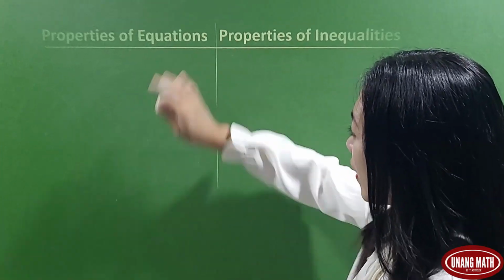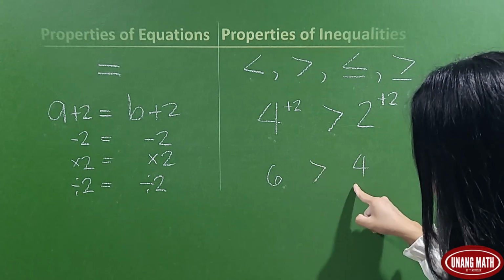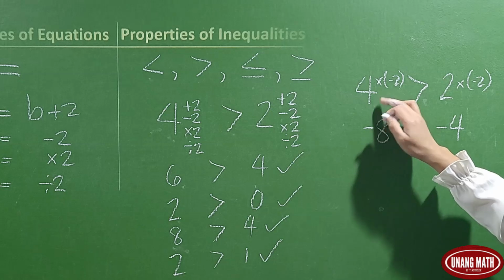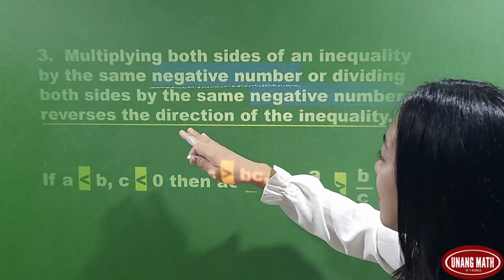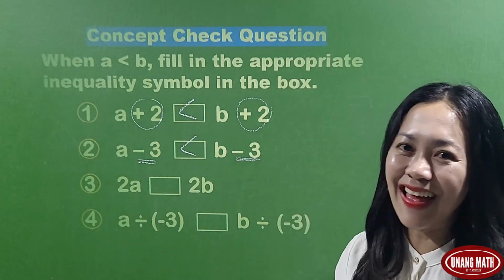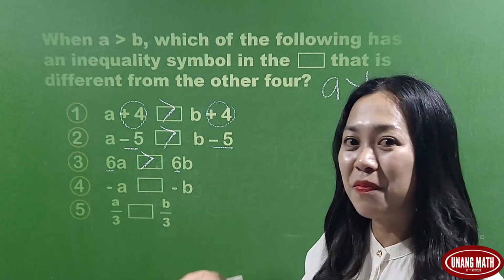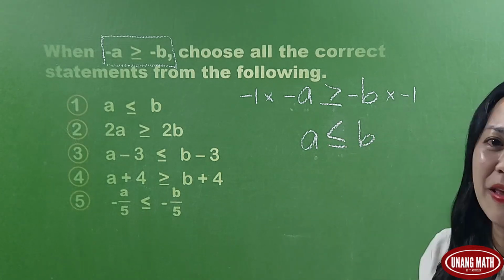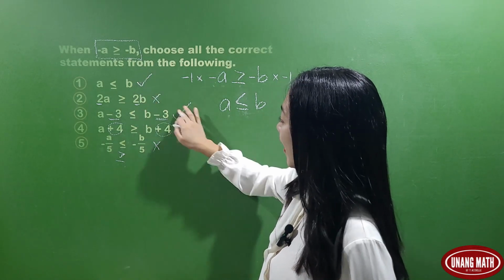PROPERTIES OF AN INEQUALITY / MATH TUTORIAL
Episode 140: Properties of an Inequality.